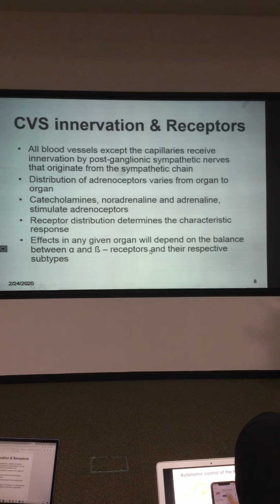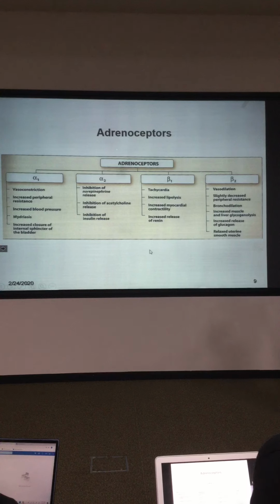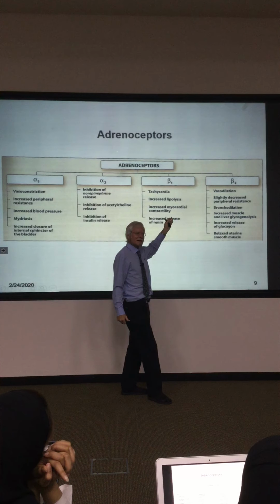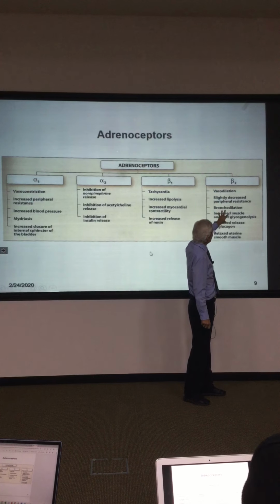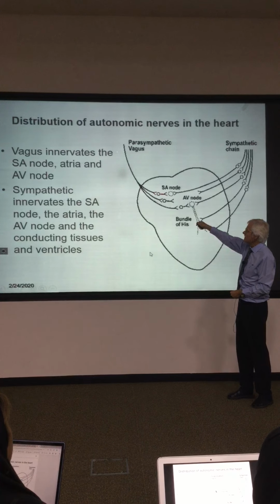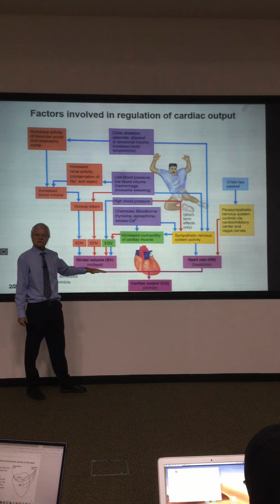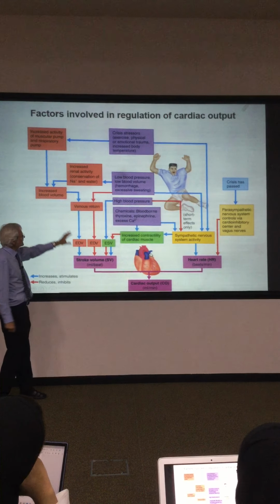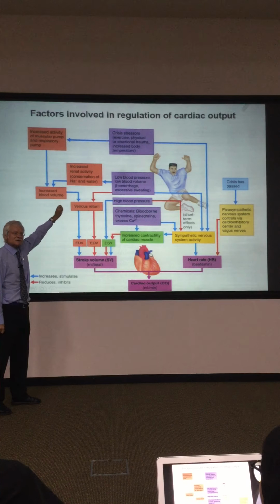Autonomic supply oft the heart and blood vessels vid 2